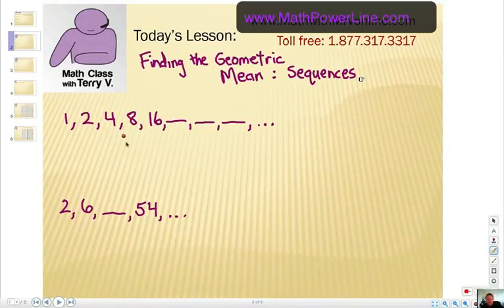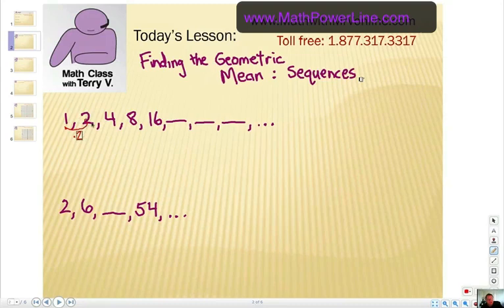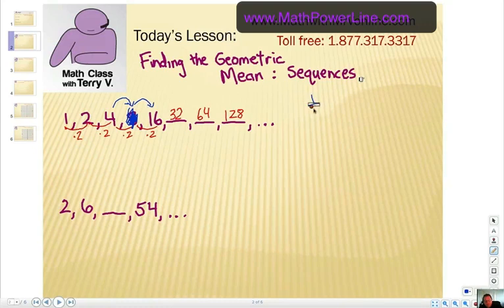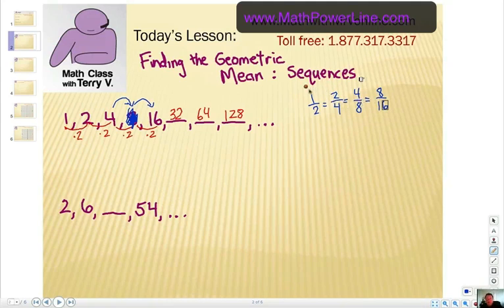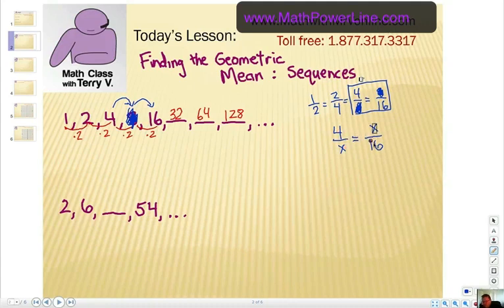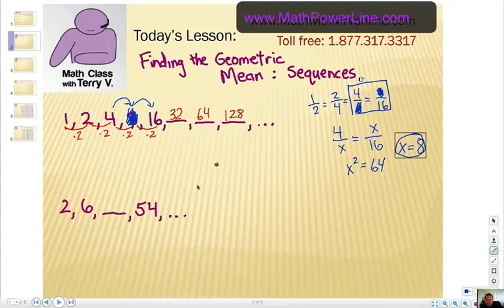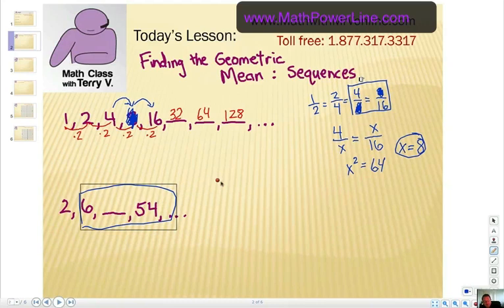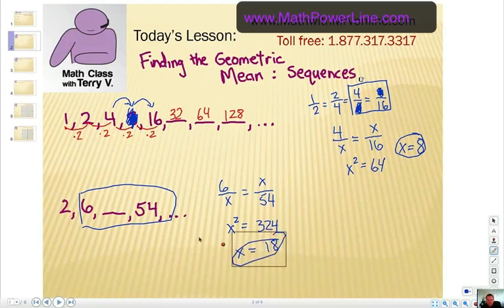How to Understand Geometric Mean: Introduction